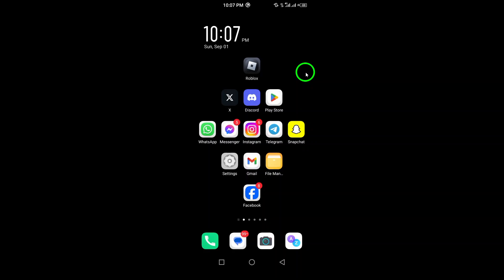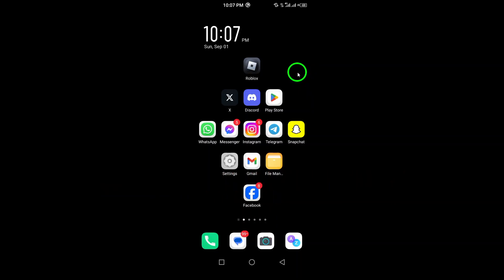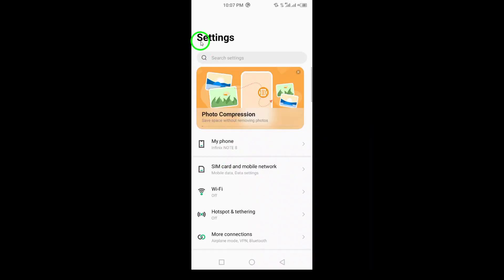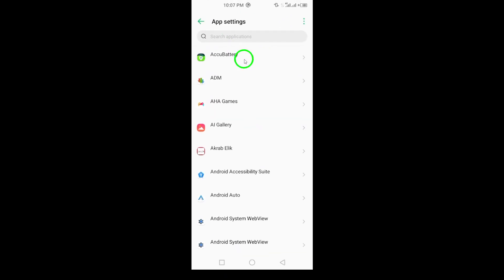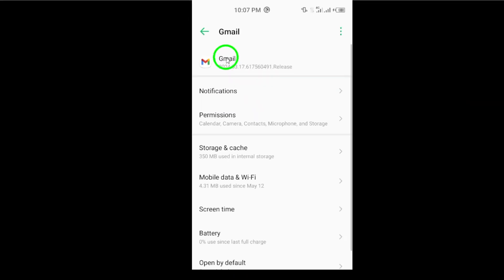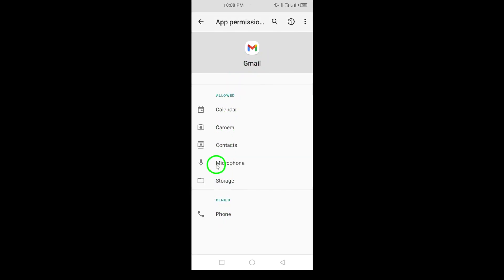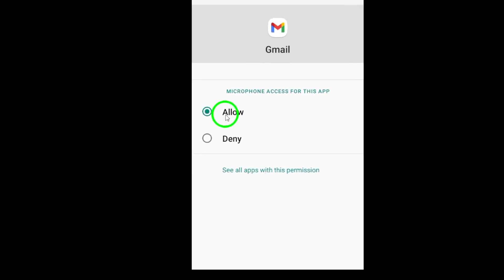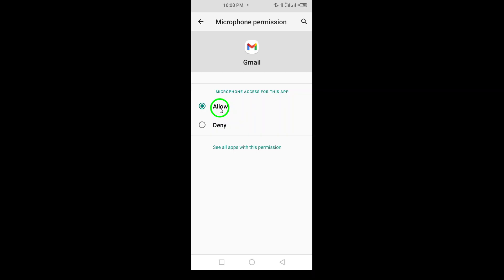How to Allow Microphone Access on Gmail (Update)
Learn how to allow microphone access on Gmail with this simple step-by-step guide! Whether you're looking to enhance your Gmail experience or need microphone access for voice typing, this updated tutorial is for you. Follow these easy steps to enable microphone permissions on your Android device:

1. Go to the settings on your Android device.
2. Go to "Apps".
3. Tap on the Gmail icon.
4. Tap on "Permissions".
5. Tap "Microphone".
6. Tap on "Allow only While using the app".

Now you're all set to use your microphone when using Gmail!

Chapters:
00:00 Intro
00:12 Soultion
01:05 Outro